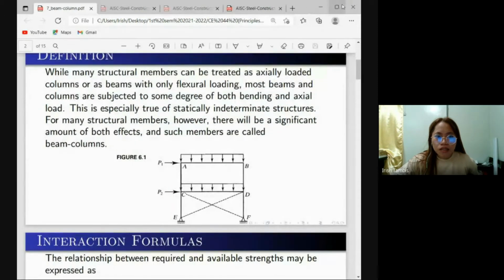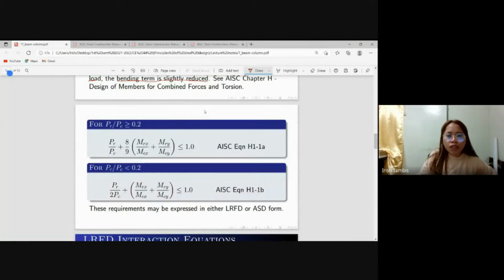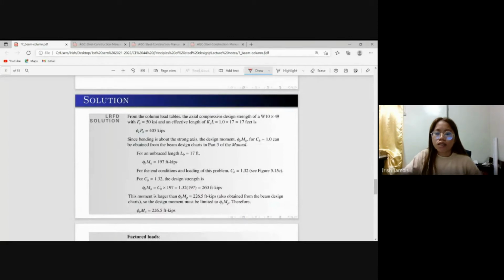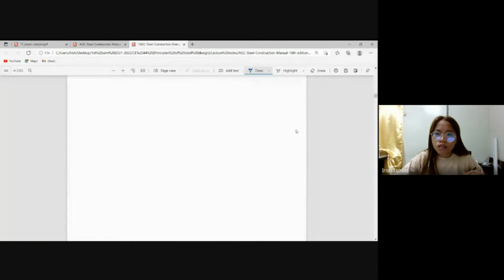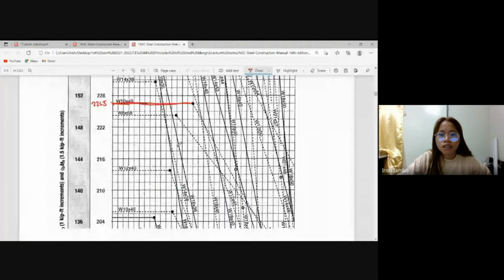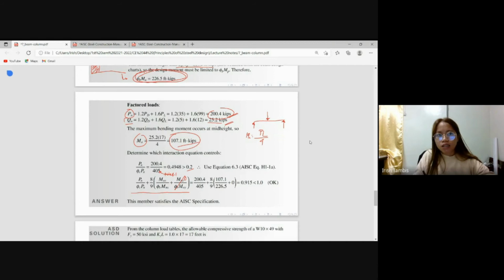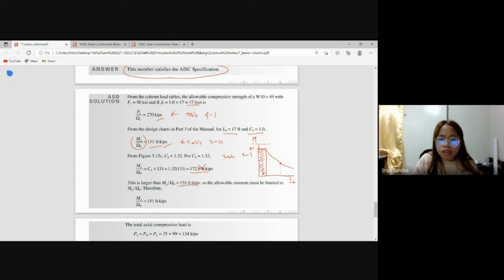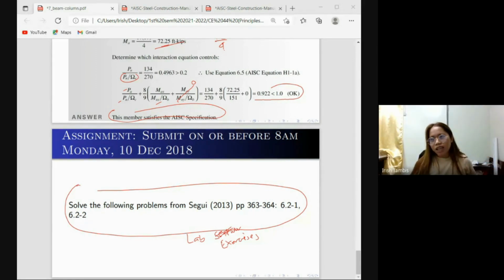Beam Column lecture video